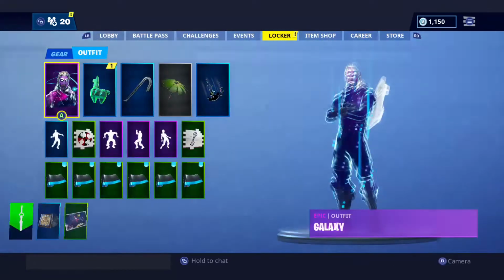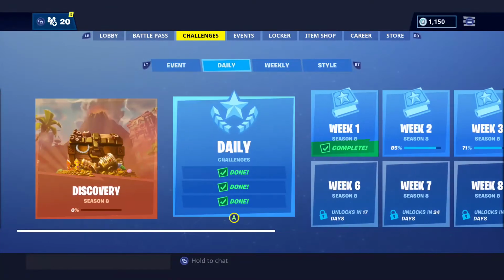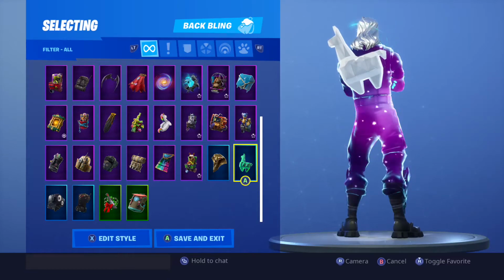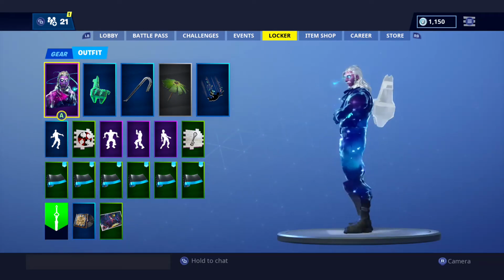*Diamond* Llama Back Bling Unlocked! (High Stakes Challenges)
Here is the diamond llama back bling, you unlock after winning 5 high stakes challenges!

This so far is my favorite back bling in the game!

Btw, I might not be uploading the game play of the win because it had trouble processing!